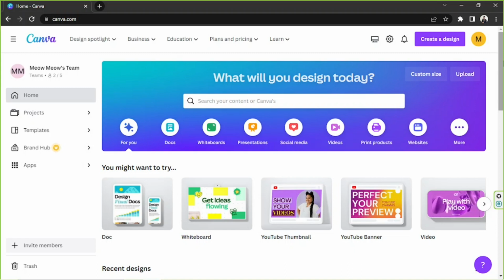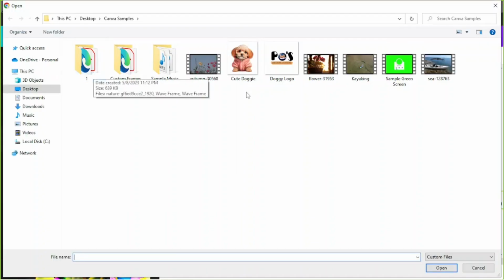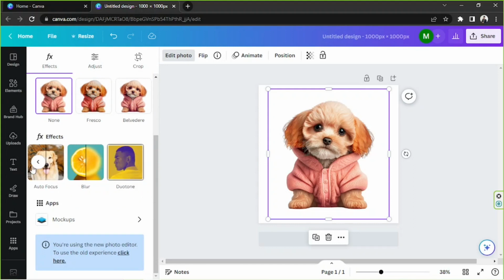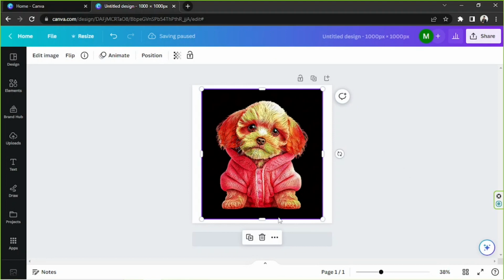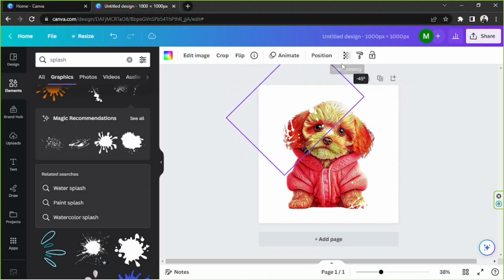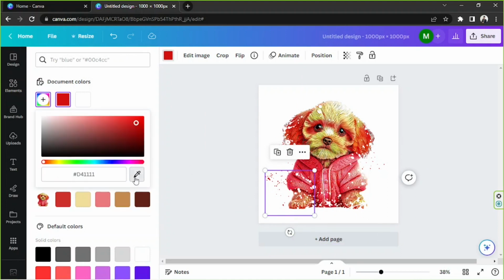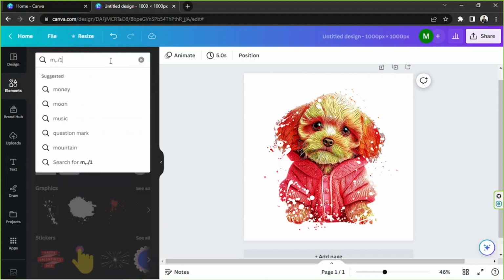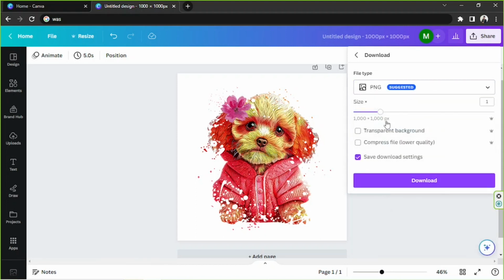How to Use Color Splash in Canva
Discover how to make your images pop with Color Splash in Canva! This tutorial will guide you through using the Color Splash feature to selectively highlight and desaturate specific areas of your photos, creating stunning visual effects. Transform your images into captivating works of art with Canva's Color Splash tool.